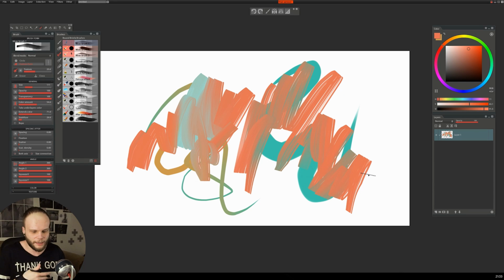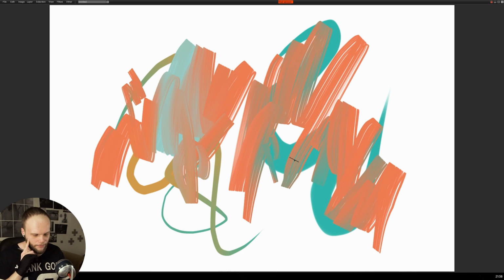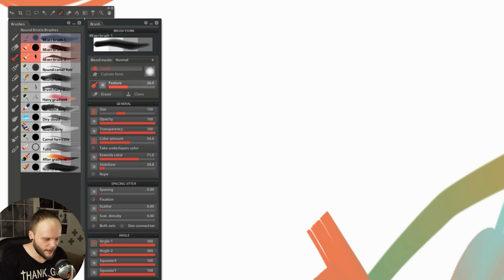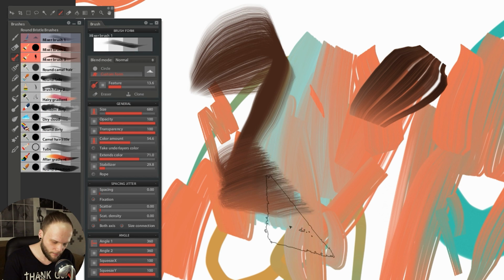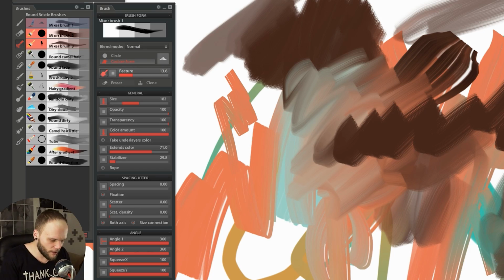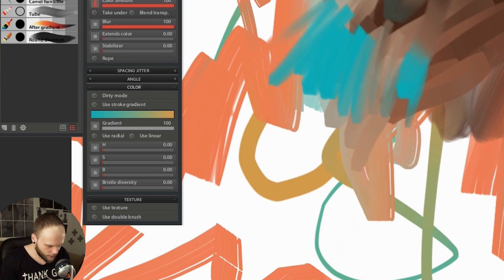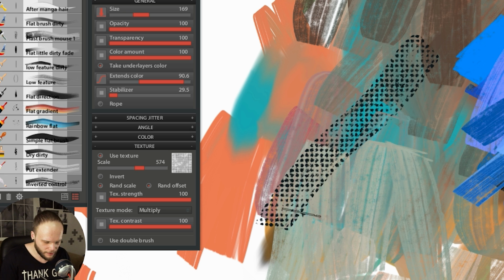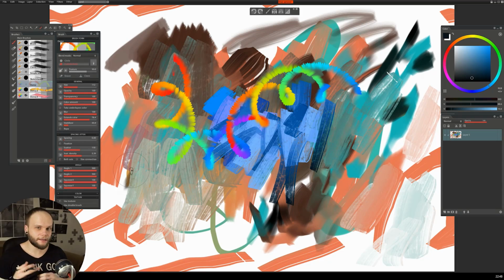BRUSH HEAVEN - Part 2 - Paintstorm Studio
Checking out that brush engine in Let's Test Paintstorm Studio - Part 2.

Free brushes! (updated November 18th 2016)

- Music info -

Flow
by MK2